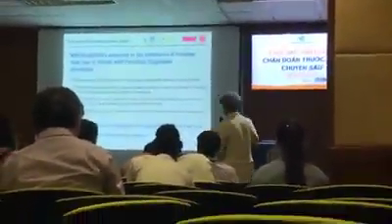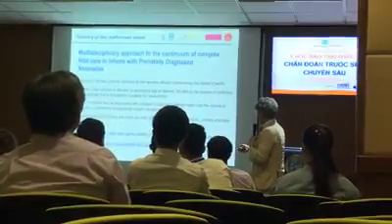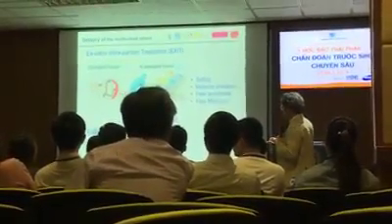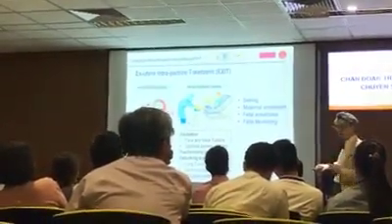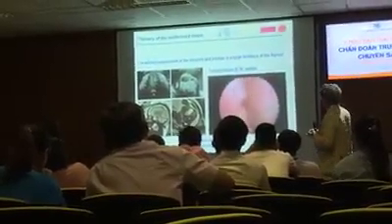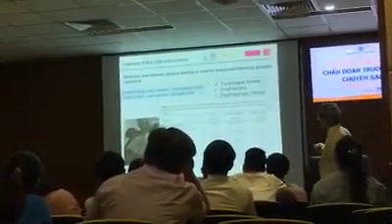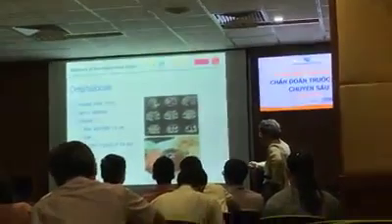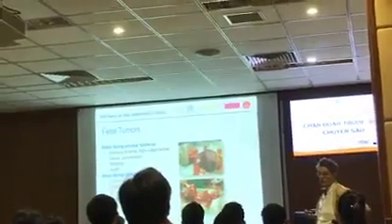Rối loạn nhịp tim thai | GS. Yves Ville